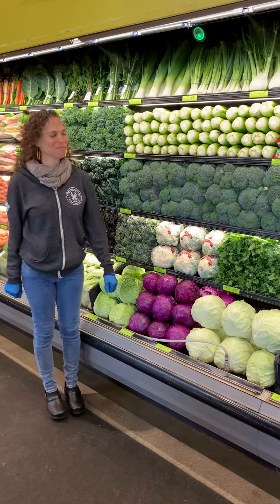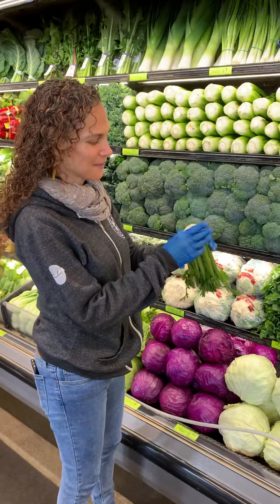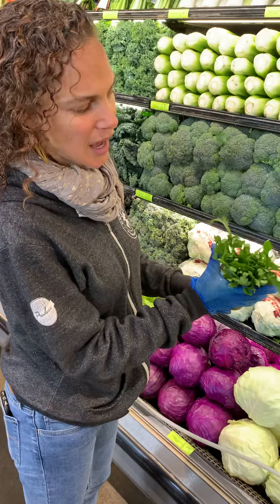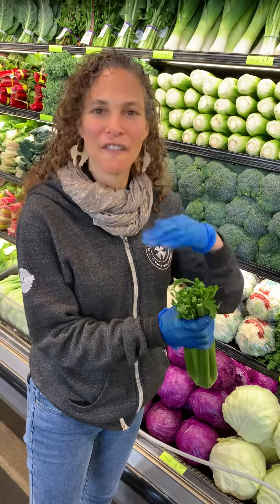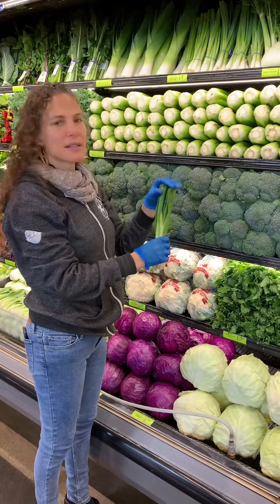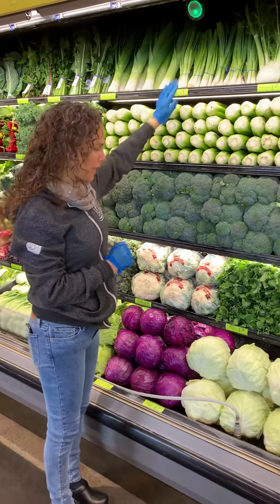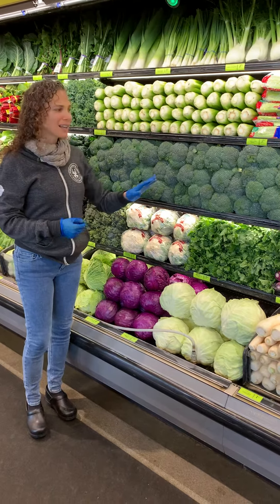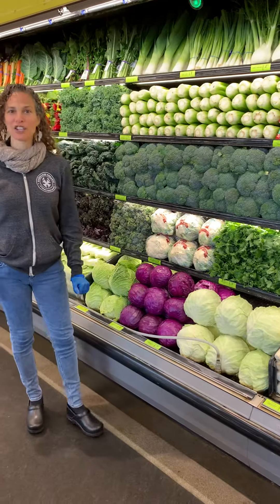Tonnage Section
Wet Wall Case Certification Training